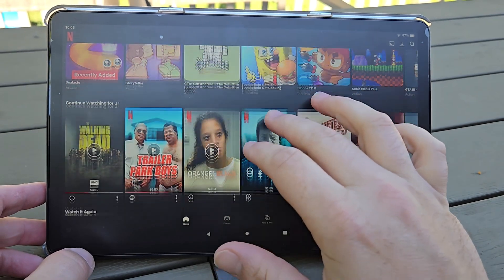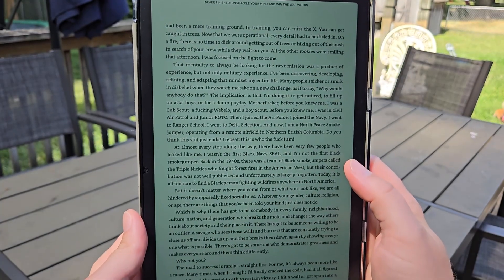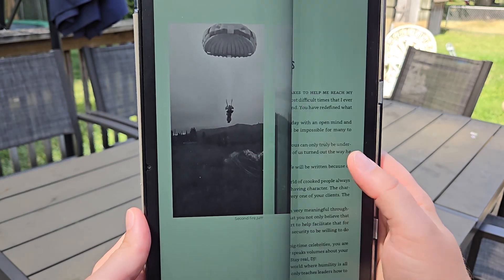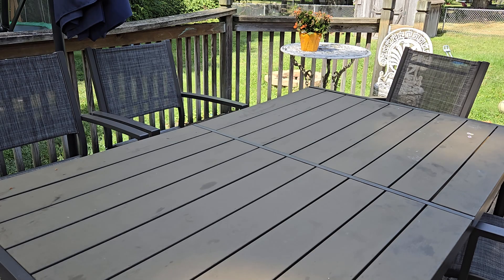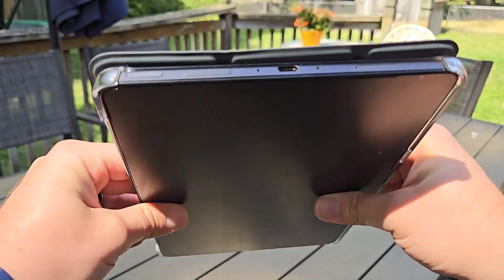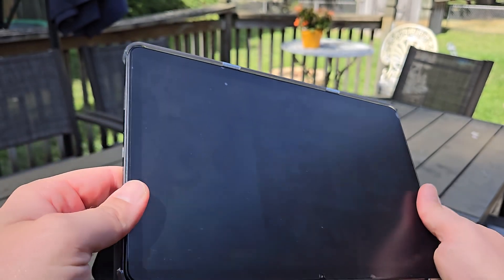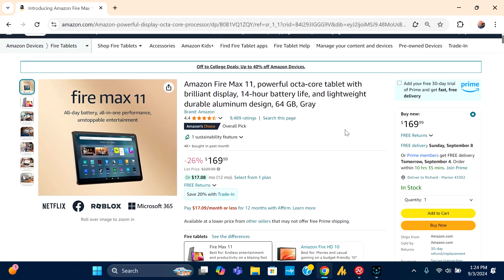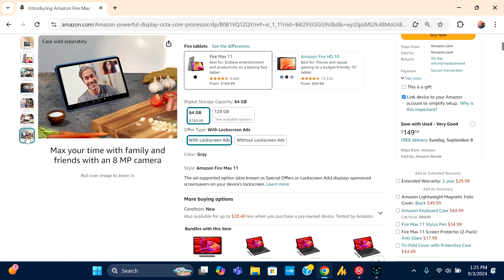Amazon Fire Max 11 Review | 4 Month Hands on Review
I have had my Fire Max 11 tablet for 4 months now, this is my hands on review of the Fire Max 11 after many hours of use. If you have been considering buying the Fire Max 11 for yourself make sure you watch this full video. I talk about what I like about the Fire Max 11, and what I do not like about the Fire Max 11. By the end of this review you will be able to decide whether the Fire Max 11 is the right tablet for you, or if it may not be the right fit for you.

🔥Video Highlights & Product Links🔥
🔥Fire Max 11
🔥Anti Glare Screen Protector
🔥Anti Finger Print Screen Protector
🔥Fire Max 11 Keyboard Case
🔥Fire Max 11 Stylus

00:00 Introduction
00:18 How I use My Amazon Fire Max 11
00:47 Amazon Fire Max 11 Sound Quality
01:04 Amazon Fire Max 11 Sound Test (Zombies Included)
01:27 Amazon Fire Max 11 My Favorite Feature
02:12 Amazon Fire Max 11 Tablet Exterior Features
02:40 Amazon Fire Max 11 Screen Brightness
03:09 Product Recommendation Anti Glare Screen Protector
03:39 Amazon Fire Max 11 Downfall (Cases)
04:28 Amazon Fire Max 11 Battery Life
06:09 Amazon FIre Max 11 Pricing and Deals
06:35 Amazon Fire Max 11 My Thoughts

We're here to help you make informed decisions and get the most out of your tech devices.

Got questions or suggestions? Drop them in the comments section below, I personally read and respond to every single comment myself!

Overall I feel that the Fire Max 11 is a pretty good choice for someone looking for a good budget tablet in 2024. The Fire Max 11 in my opinion handles most things I need it for pretty well. The sound quality is really good, it feels good and solid in your hand while reading or while watching shows like the walking dead. And the battery life is a great bonus! I do not have to charge this multiple times per day, I really only charge 2 or 3 times per week. The main downside in my opinion is just how glossy the screen is, so many glares and reflections. The anti glare screen protector I put on has handled that issue 100%! Other than that, the Fire Max 11 may not be great for gaming due to its limited specs, I just personally do not use mine for gaming so I have not tested this side of this product. Just doing a review based upon my personal findings and experience with this product. I would highly recommend this to anyone who reads books on kindle, watches shows and movies, checking emails, watching youtube and most similar use.